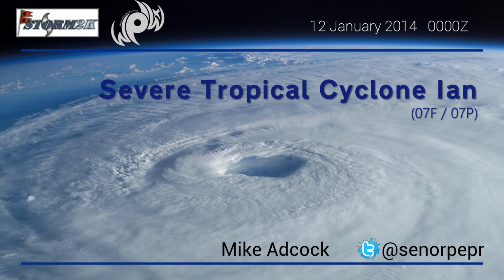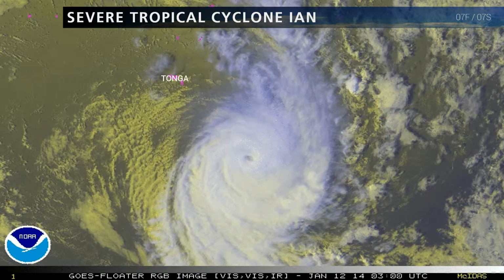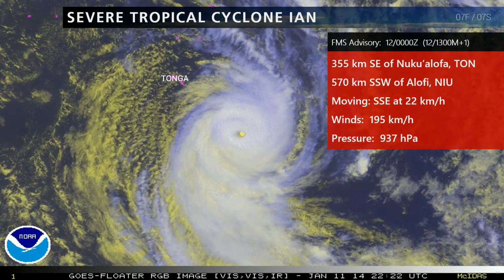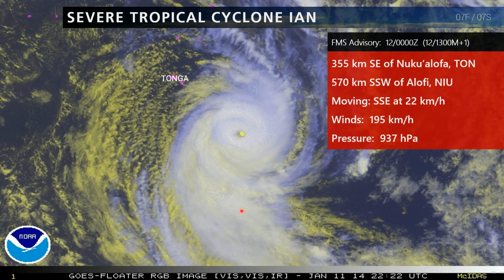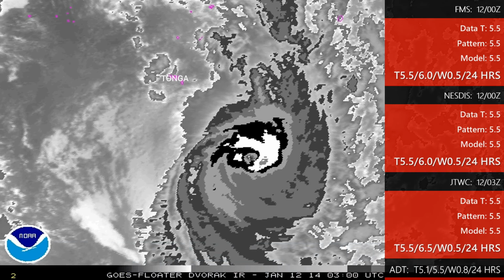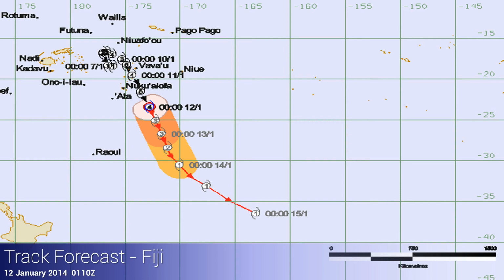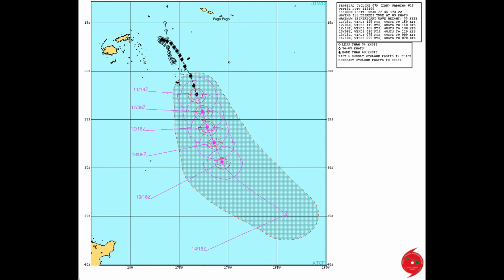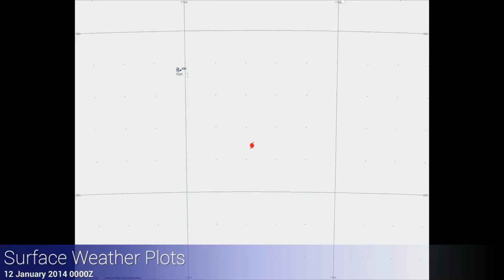Severe Tropical Cyclone Ian moving away from Tonga leaving trail of destruction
Severe Tropical Cyclone Ian is moving south-southeast--away from Tonga--at 22 km/h, located 355 km southeast of Nuku'alofa, Tonga. Winds are at 195 km/h with a pressure of 937 hPa.